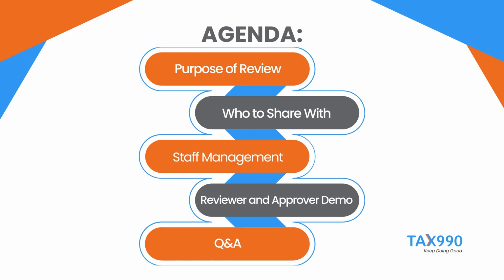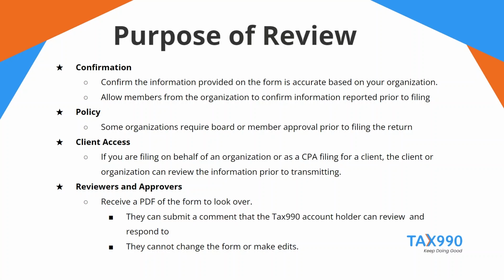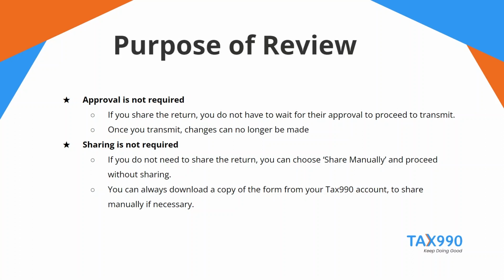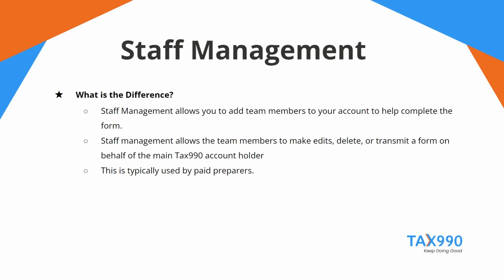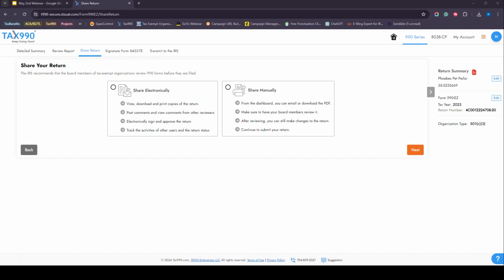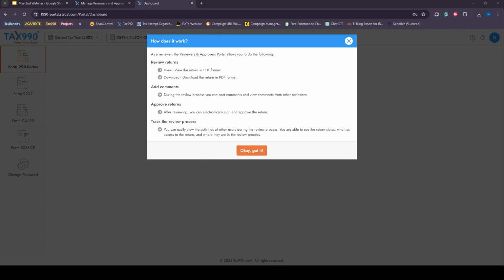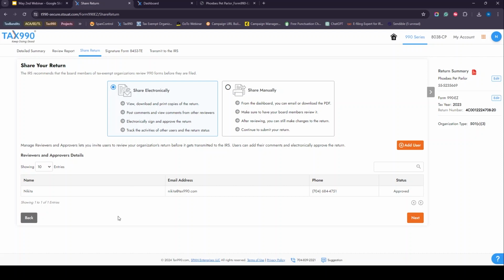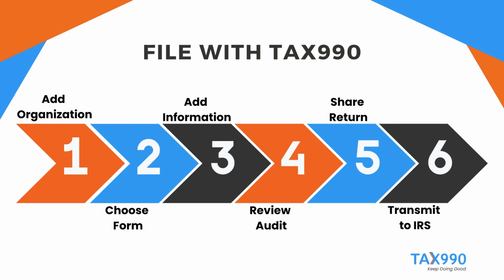Tactical Teamwork: Sharing 990 Returns for Team Review and Approval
Completing your organization’s 990 return is sometimes only half the battle! Join Nikita as she provides a closer look at the ‘Reviewers and Approvers’ feature within Tax990. This allows you to share the 990 returns you create for your organization with all of its key members, allowing them to review and approve it before you transmit it to the IRS.